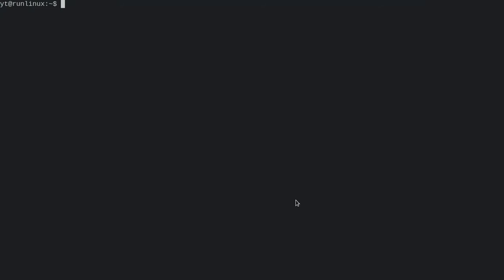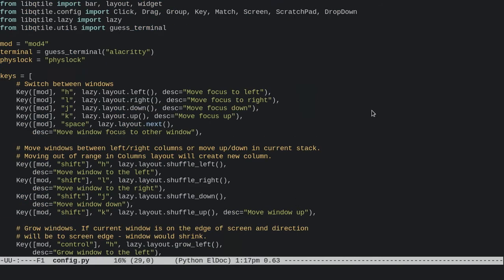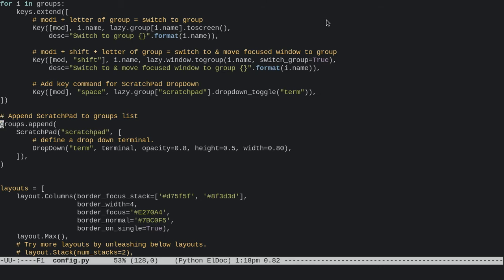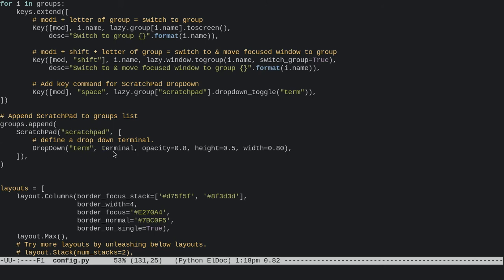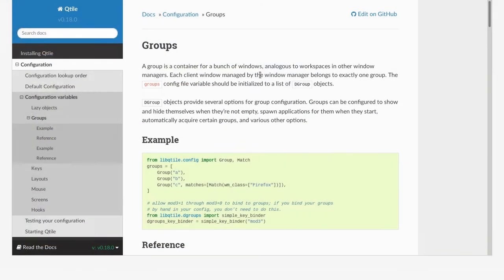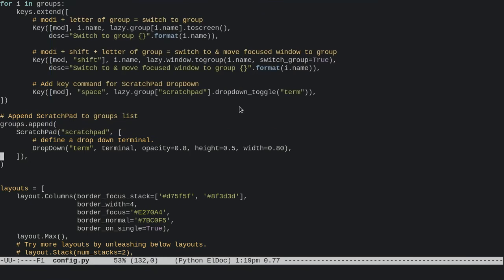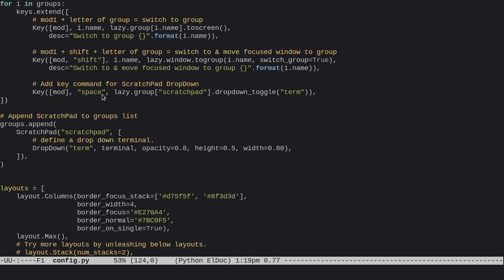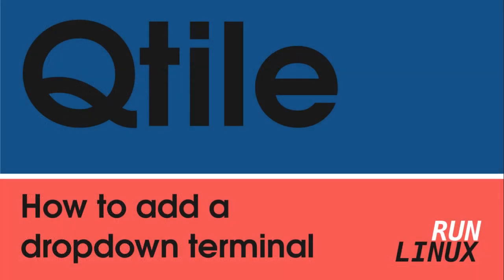Qtile: How to add the builtin Scratchpad Dropdown Terminal (like Guake/Tilda) to your config.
Quick config to add the builtin Dropdown Terminal to the awesome Qtile.

No need for Guake/Tilda!

Peace, RL

Music Attribution:
"Float Downstream" By Brynn Edward Chappell, Gareth Ian Williamson Price